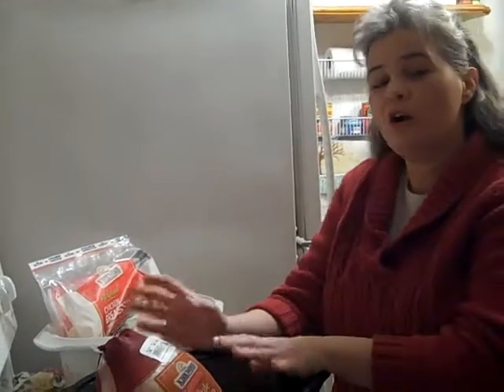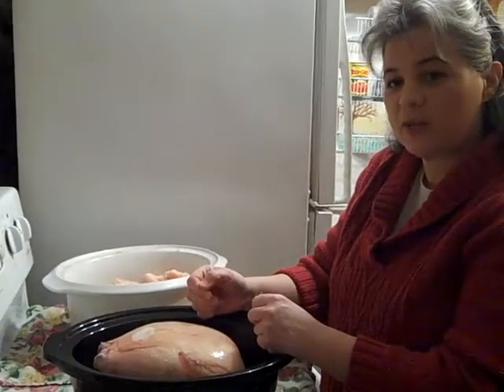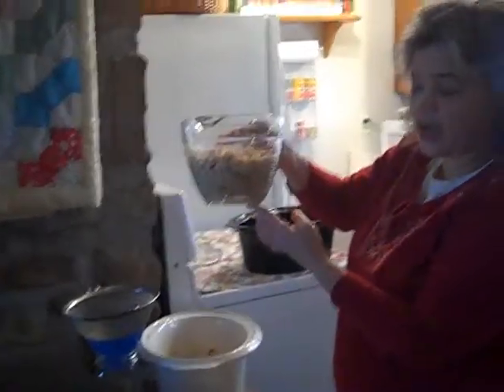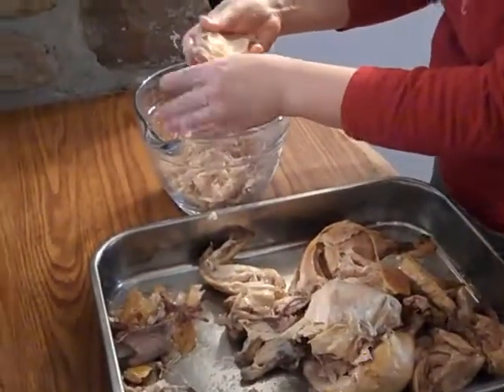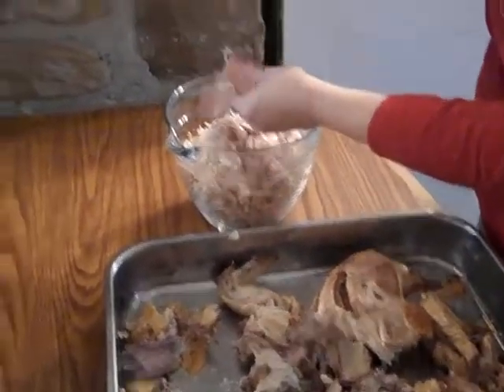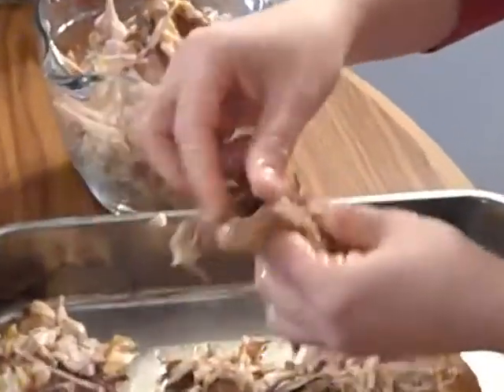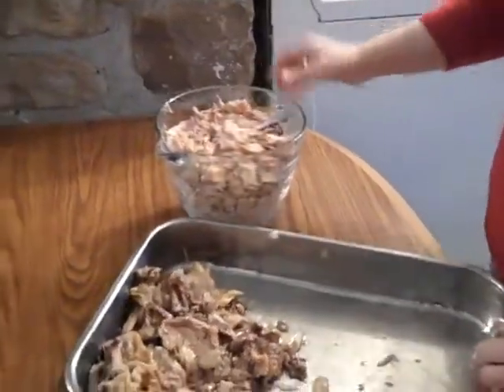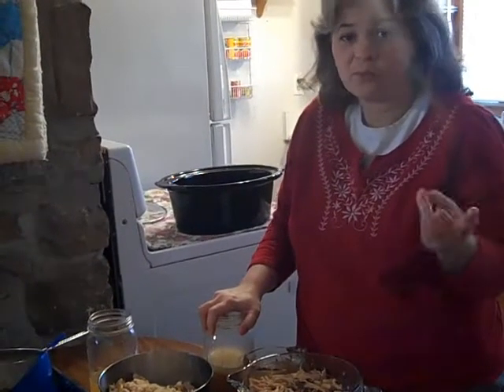Whole Chicken vs. Chicken Breasts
The red shirt lady compares them for their economic and practical values.  Which one produces more meat and broth?